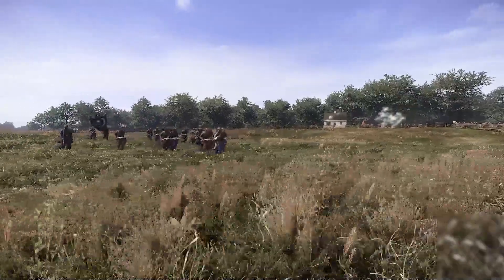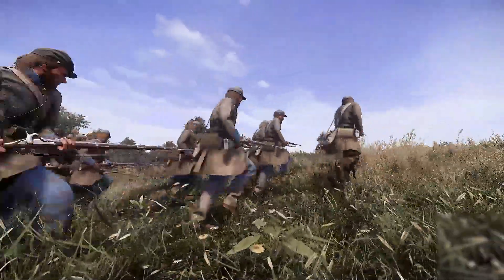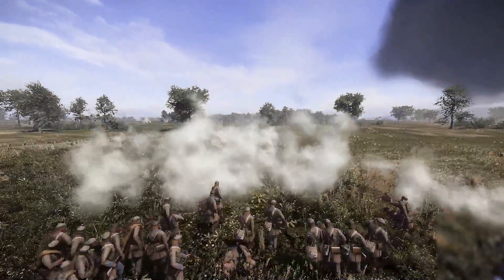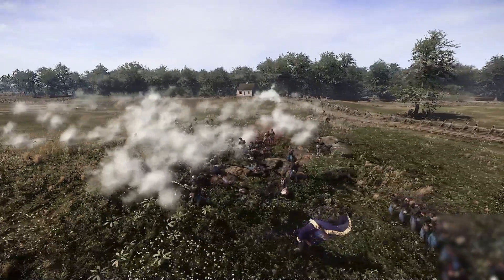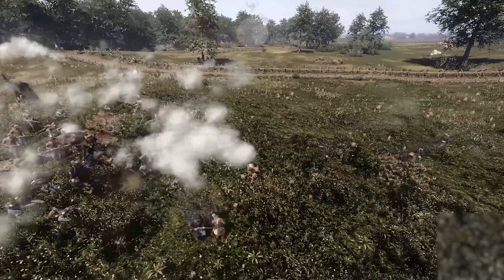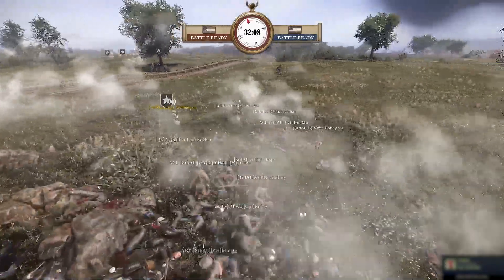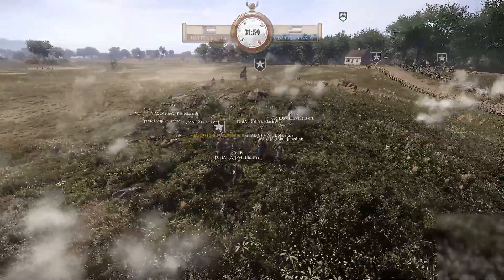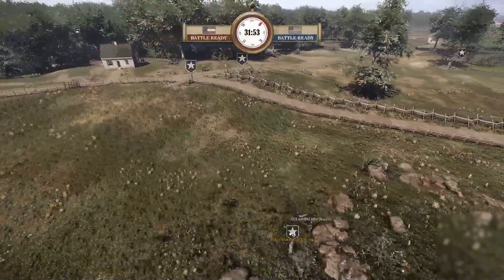ALABAMA!!!!!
Clip from Twitch stream April 16th 2022